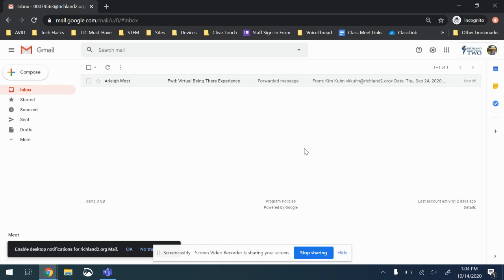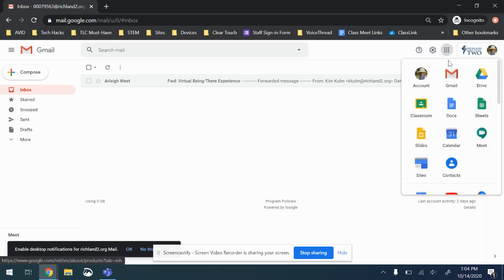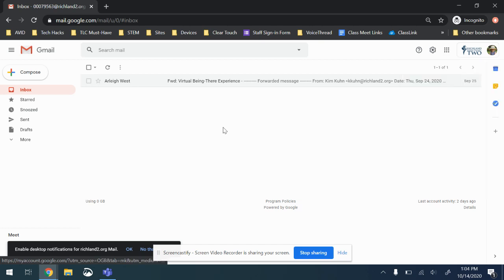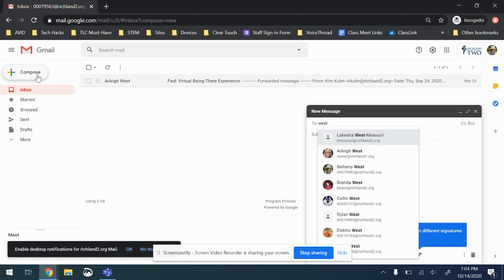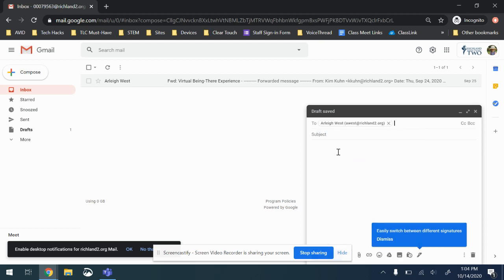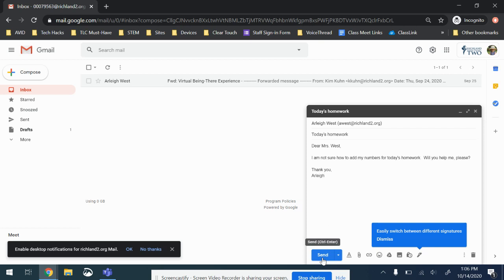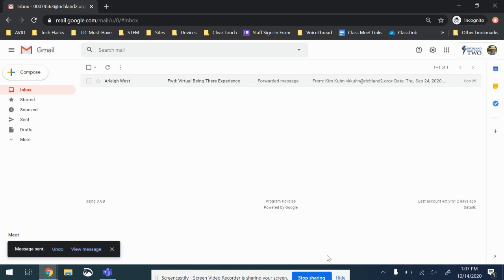Sending an email